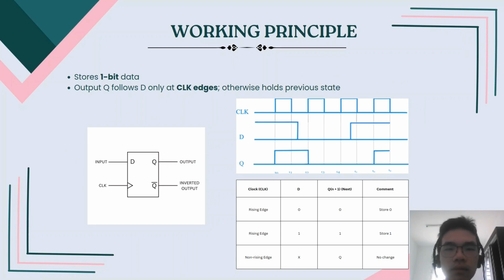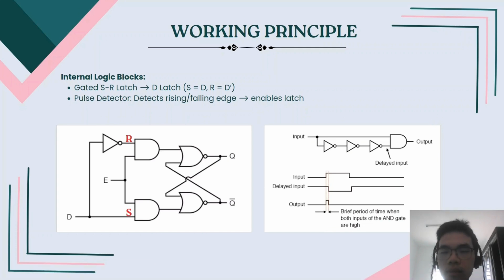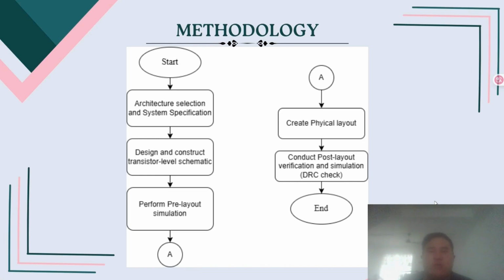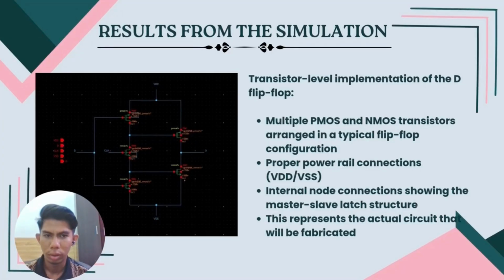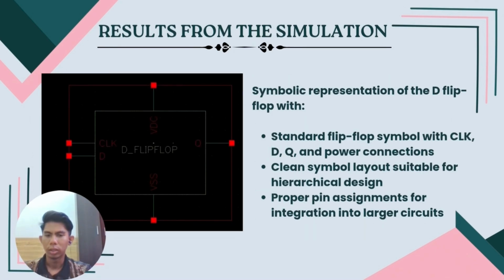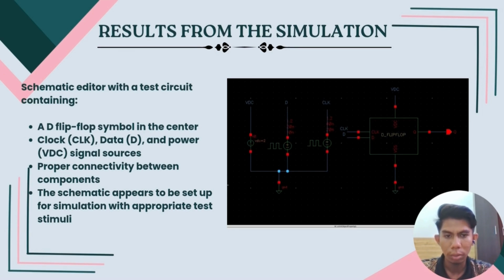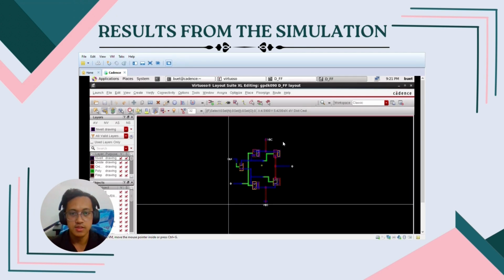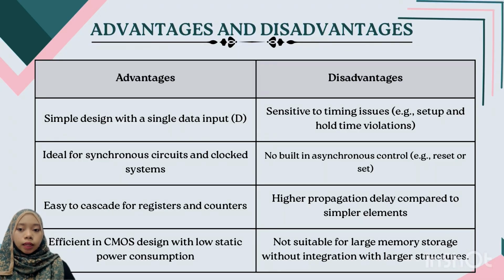Group 8_BERG 4253 (D_Flip Flop Cadence)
BERG 4253 INTEGRATED CIRCUIT DESIGN AND PROCESS
GROUP 8

TITLE: D FLIP-FLOP

GROUP MEMBER

1. AIMAN ZARIF BIN ZAHURIN ( B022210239 )
2. NIK AMIRUL AZAM BIN NIK MAZLAN ( B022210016 )
3. NURUL HUDA BINTI AHMAD RIZAN ( B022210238 )
4. TAN SHAO XIANG ( B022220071 )
5. ERIC SAW JIA YI ( B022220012 )